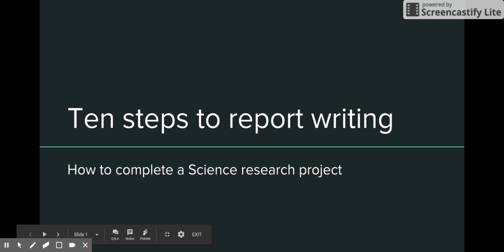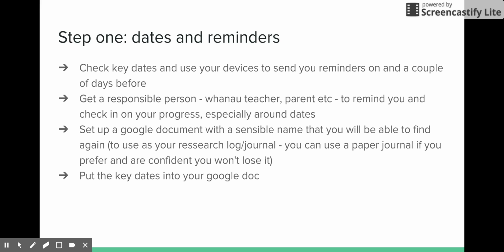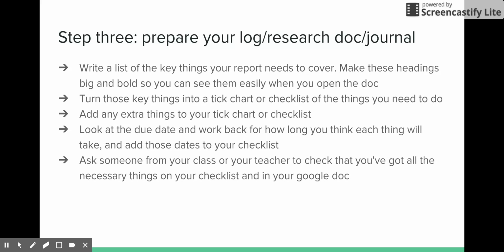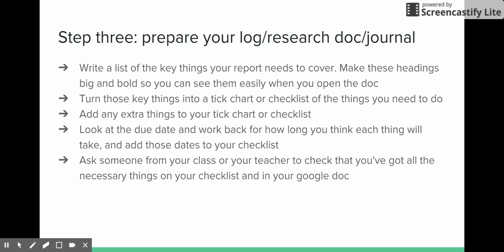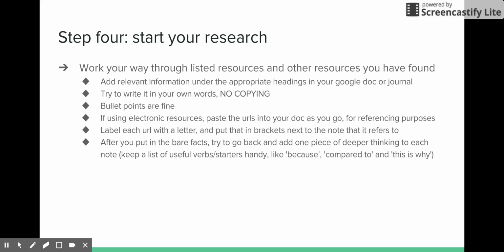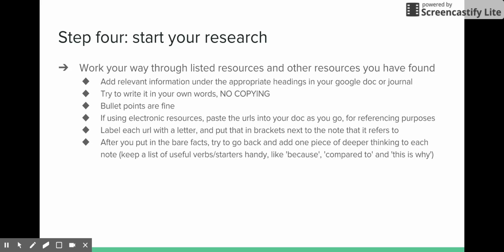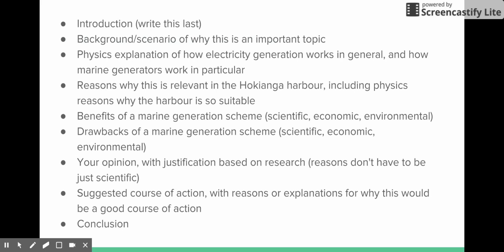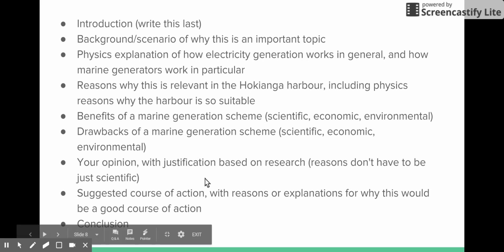Science report writing part one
Part one of step-by-step guide to writing a Science report for NCEA Level 3